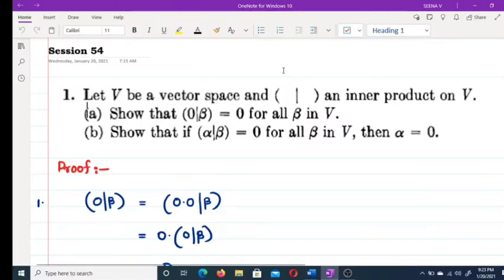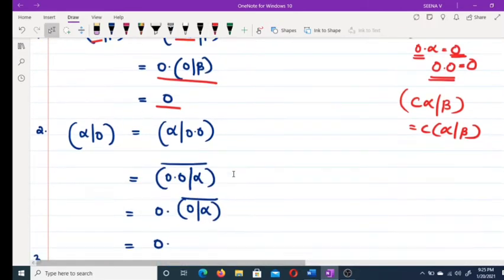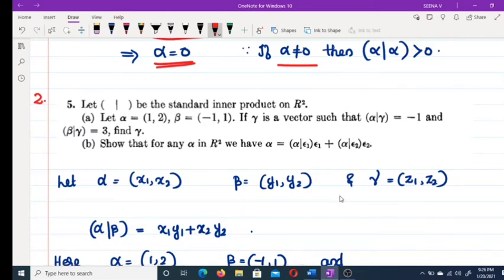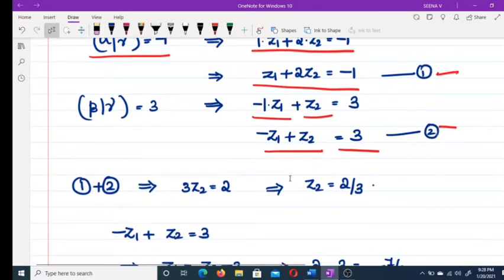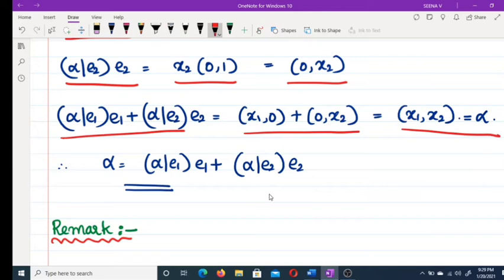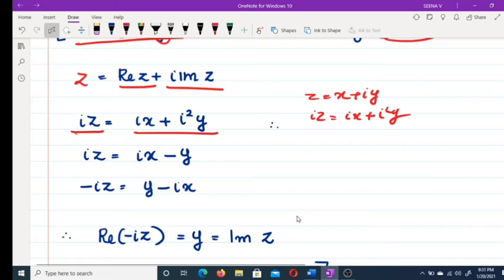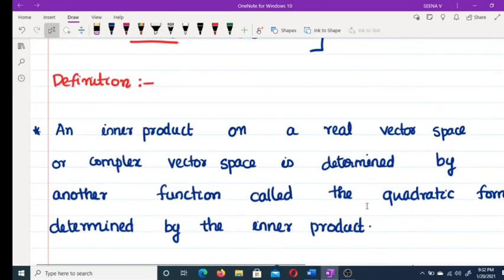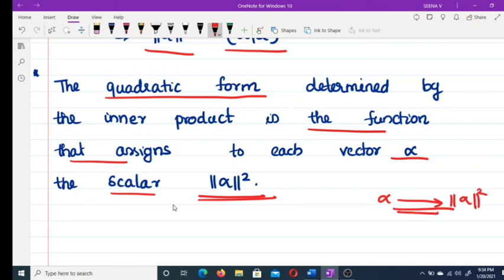Linear Algebra- Session 54